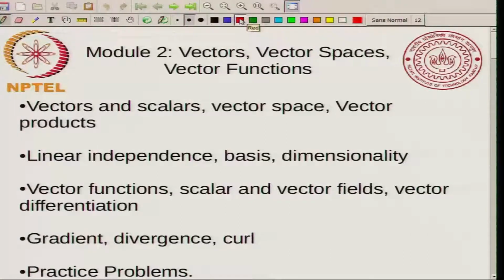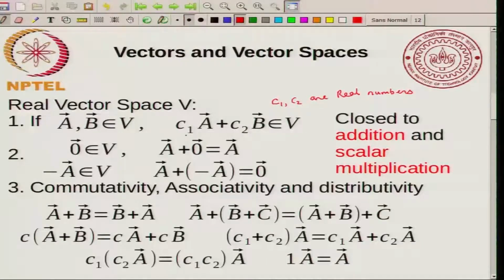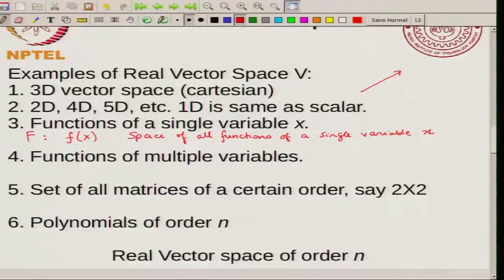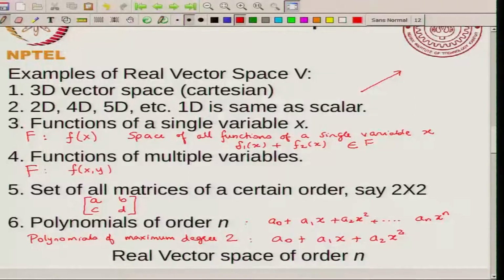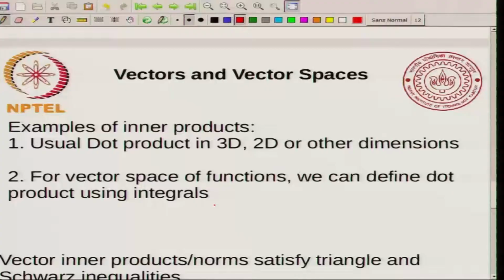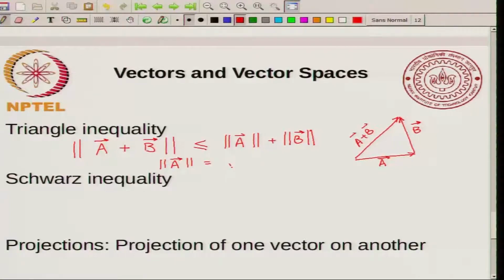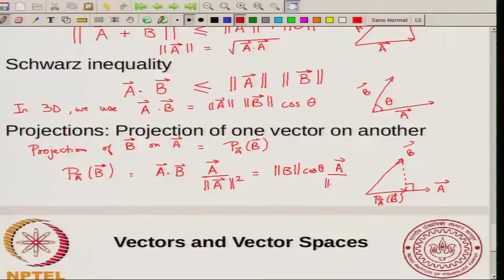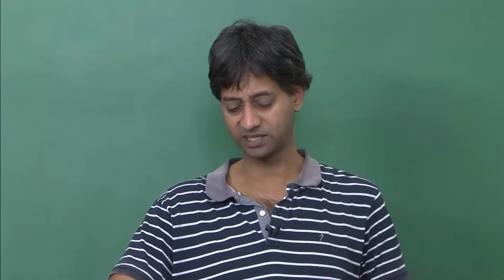Module 2: Lecture 6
Module 2 Lecture 6: Vectors and Scalars, Vector spaces, Vector products